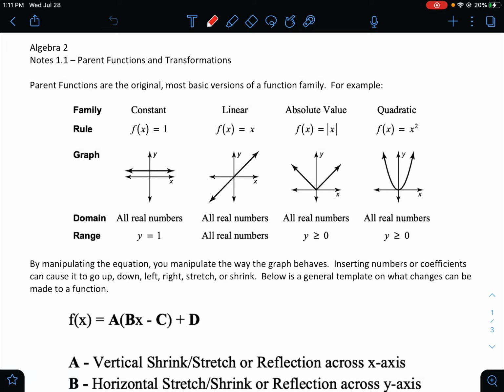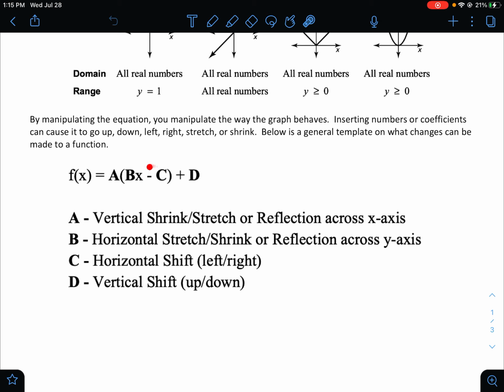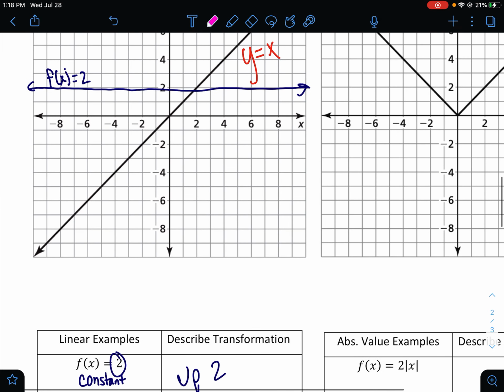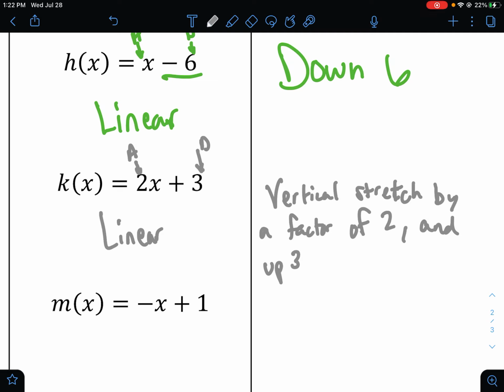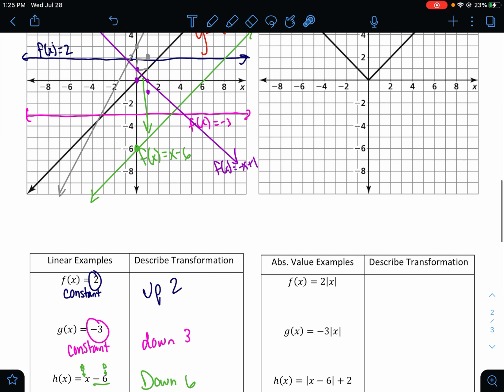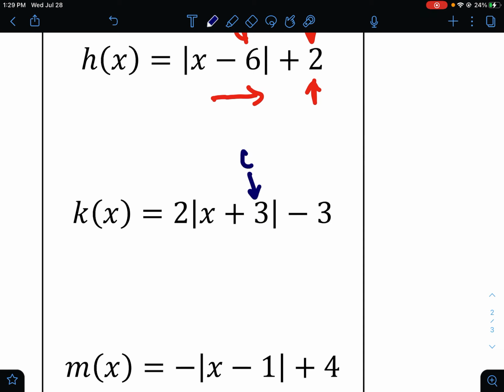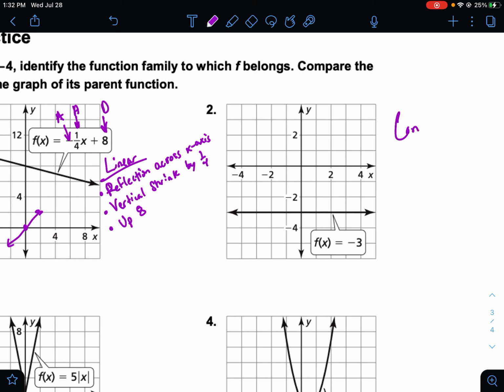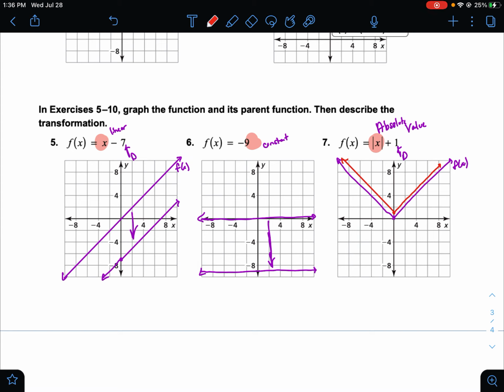1.1 - Parent Functions & Transformations (2021)